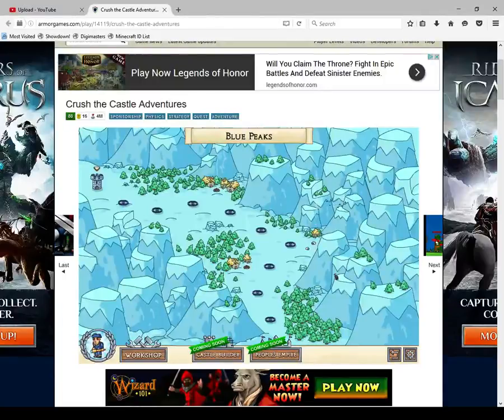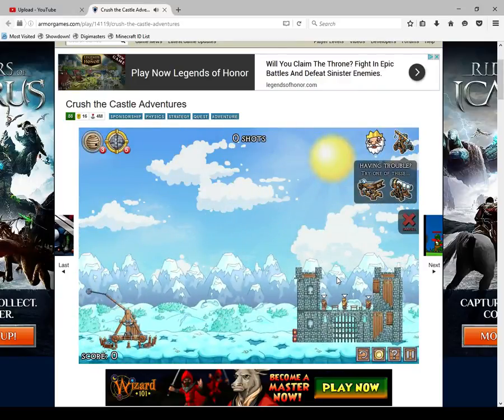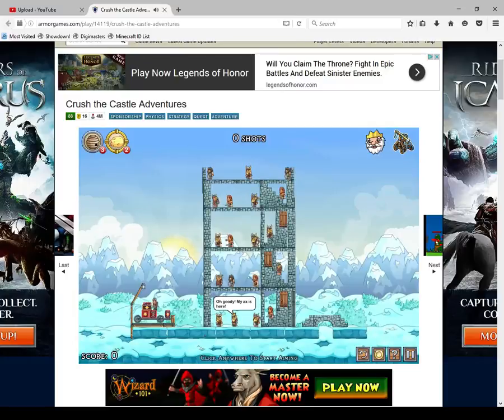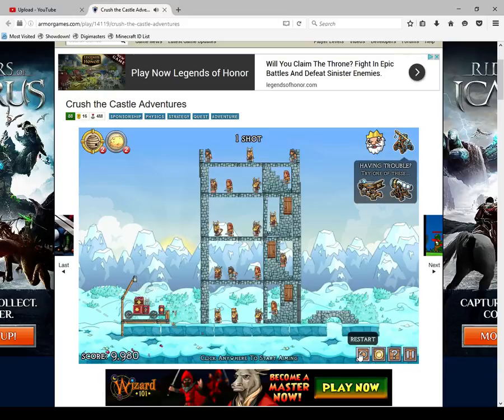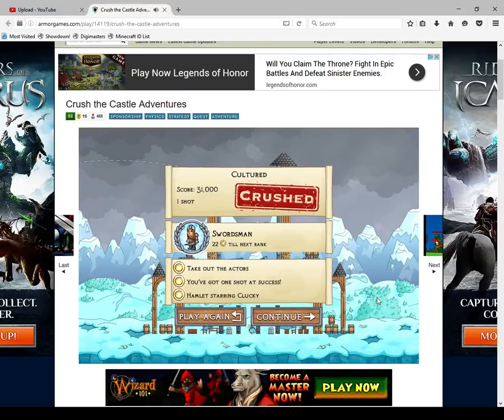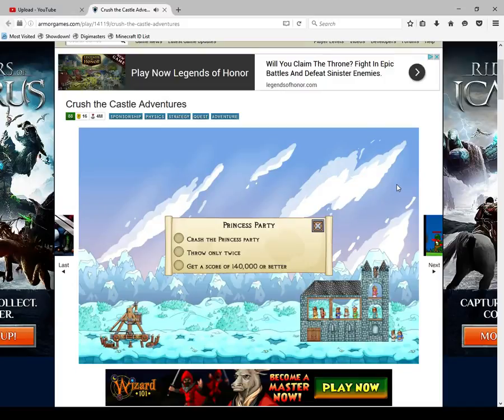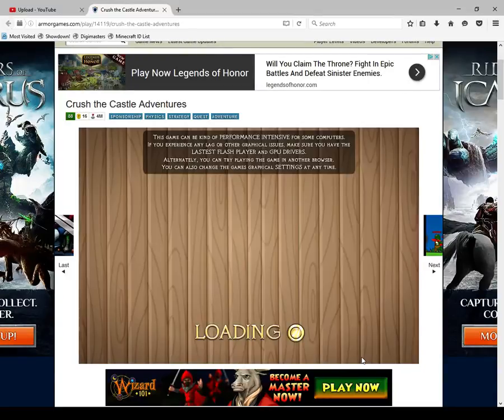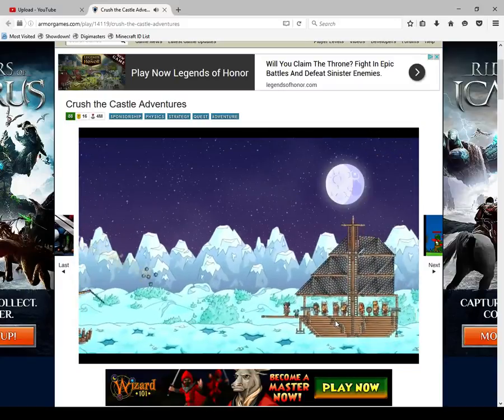Arctic Beasts - Crush the Castle 2 - BLAKE IS BETTER (KINDA)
Arctic Beast: Spencer, Blake, and Kiso! (Stefani and Kayci!) Blake gets better at games, KIND OF. Still sucks a bit :DD